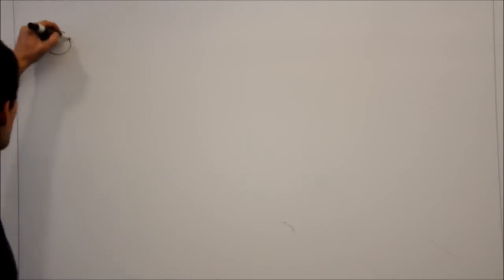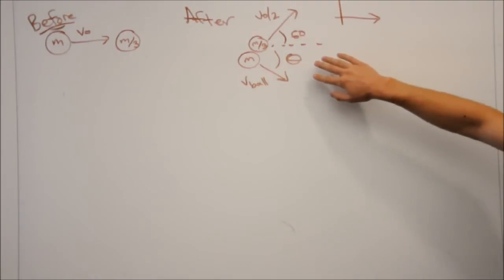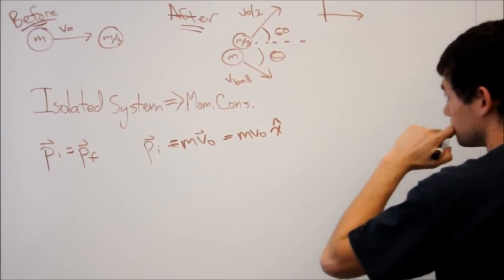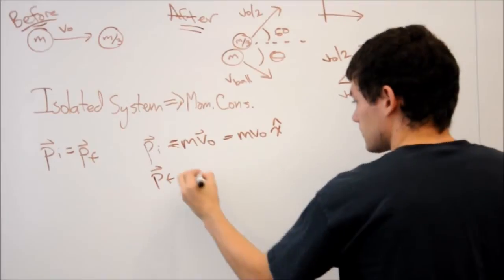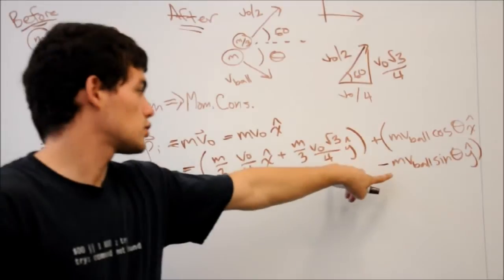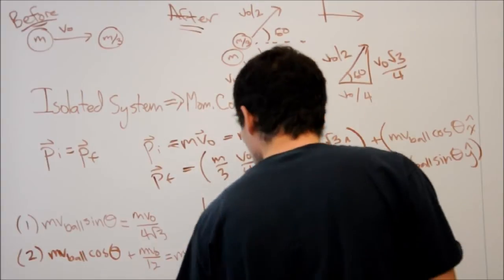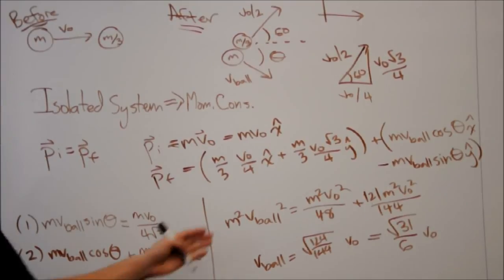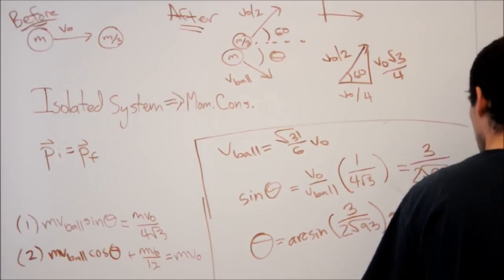Lecture 1 - Problem 2 Solution